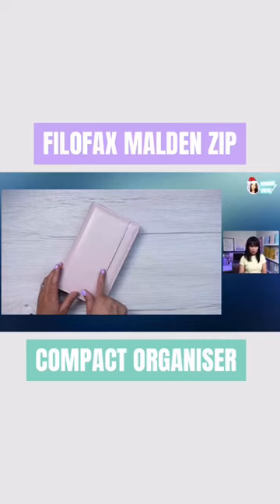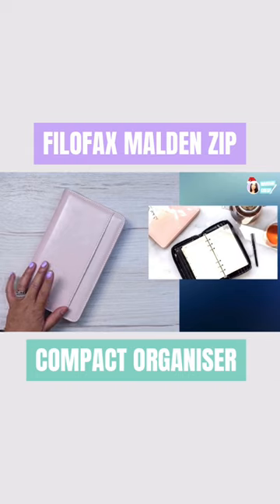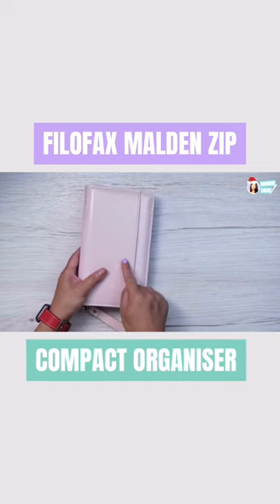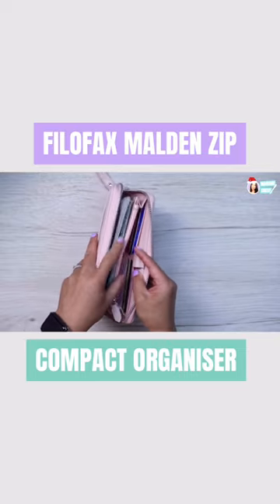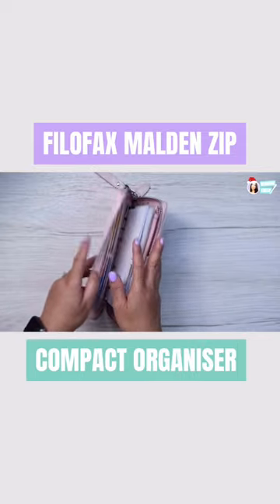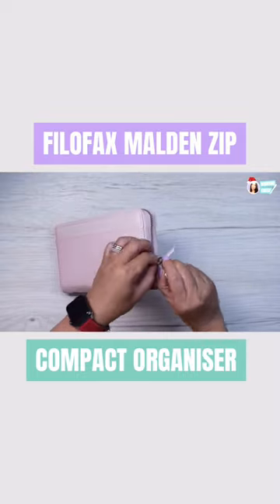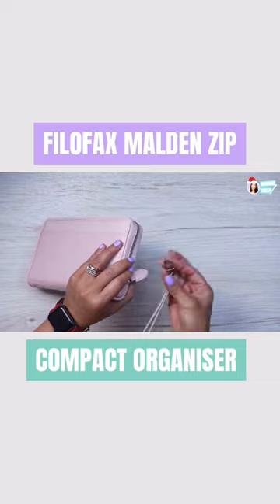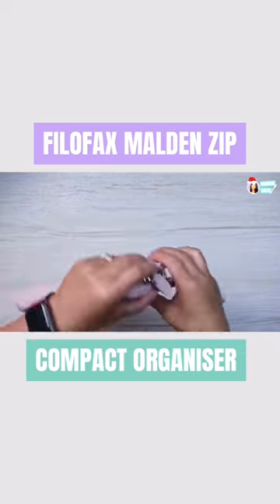I use the @OfficialFilofax Malden Zip as my cashenvelopewallet . See description to see full video